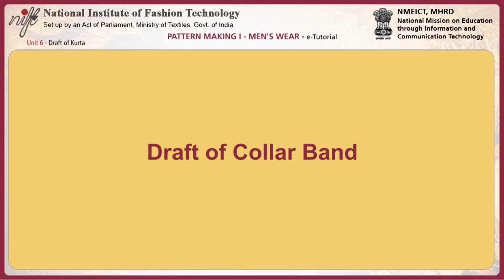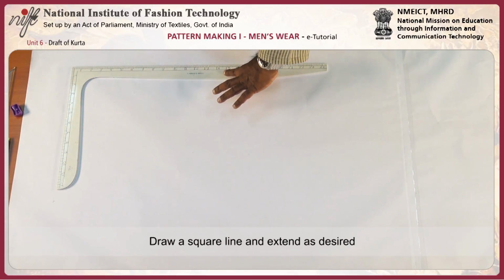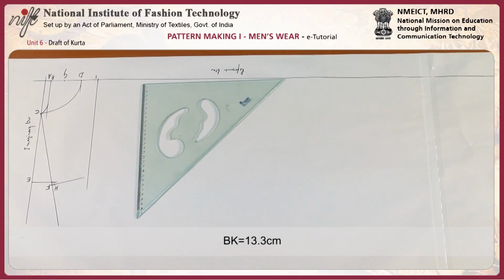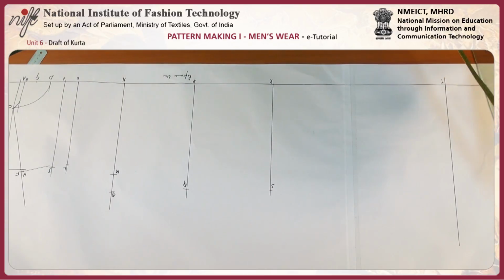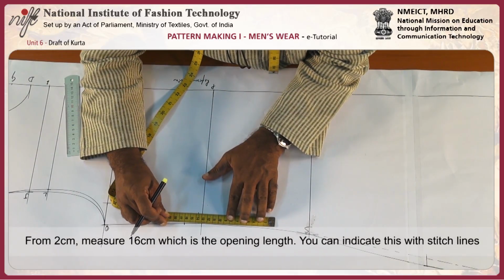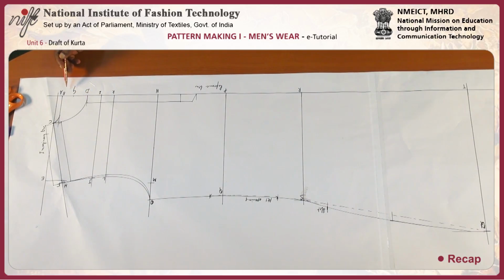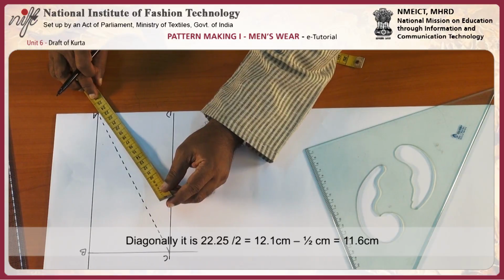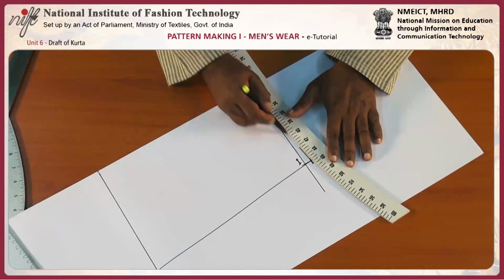Pattern making mens wear-1: draft of kurta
Module Name: Pattern making mens wear-1: draft of kurta